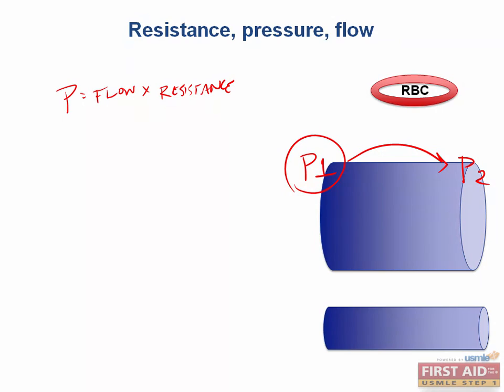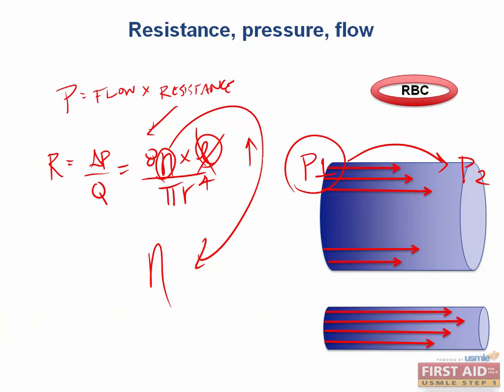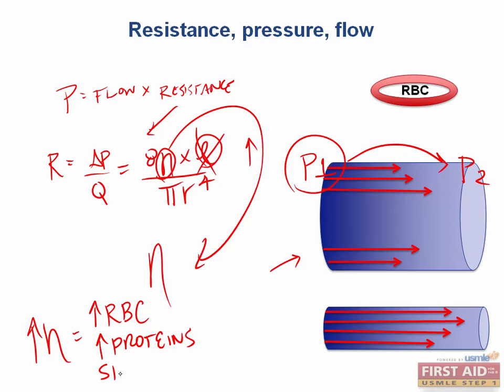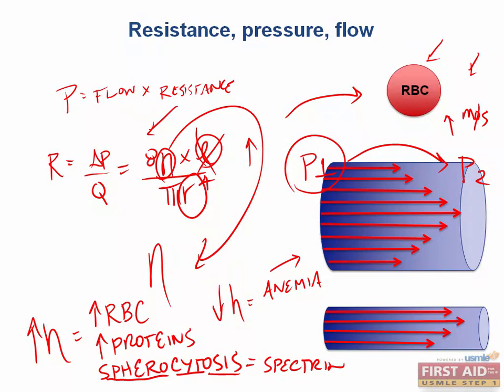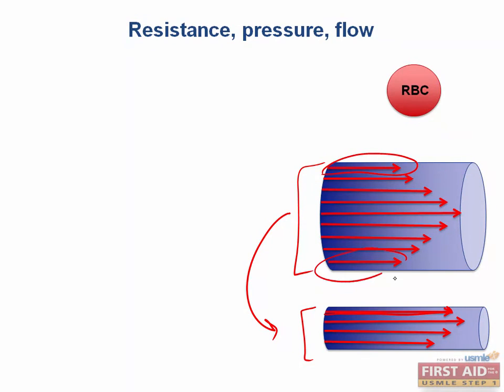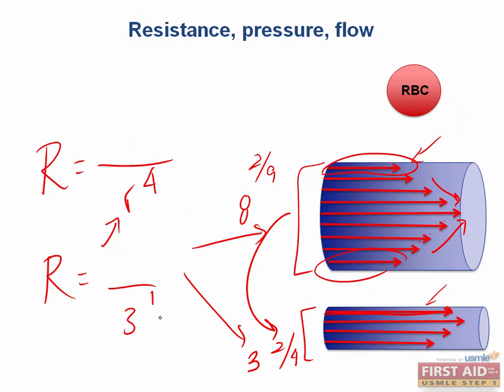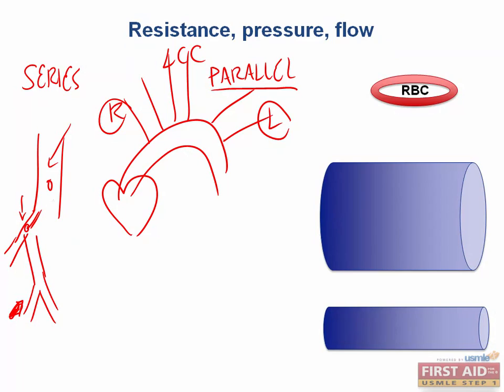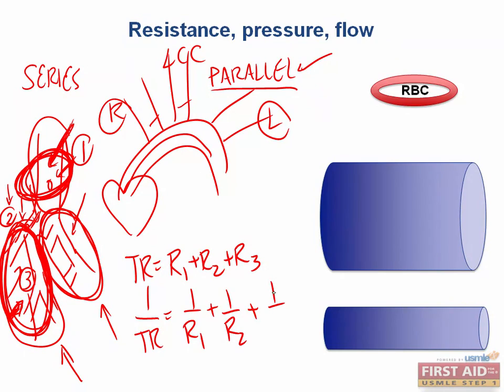Cardiovascular Anatomy and Physiology Part 6 mp4